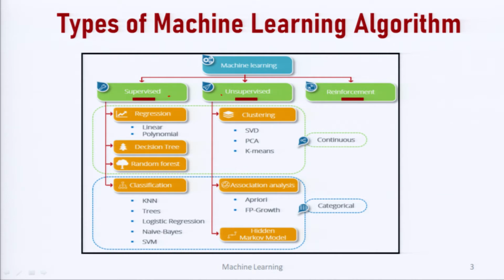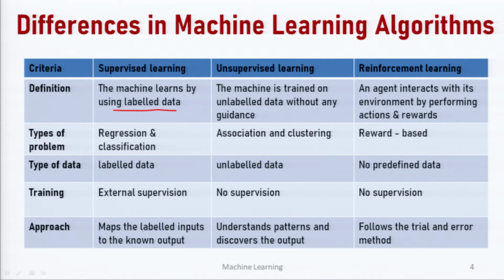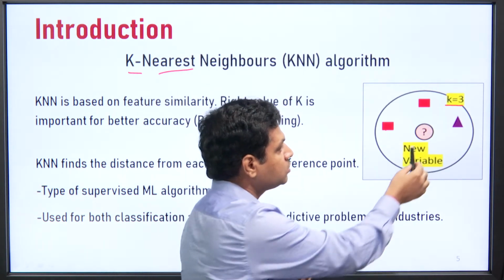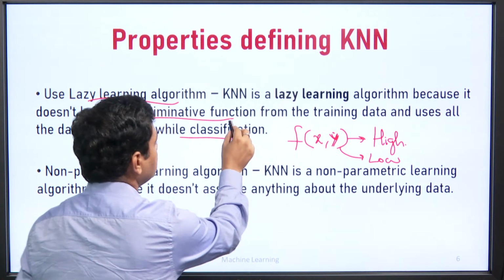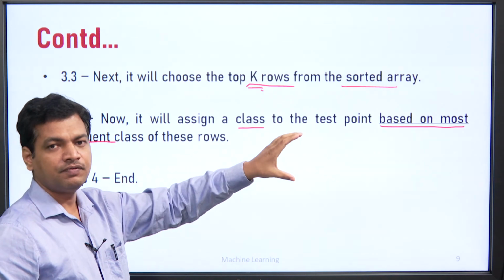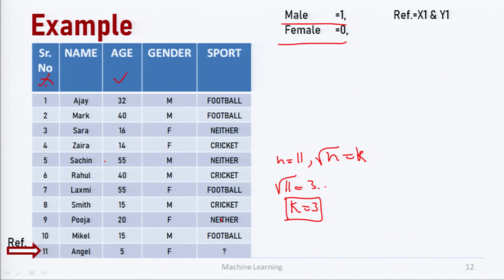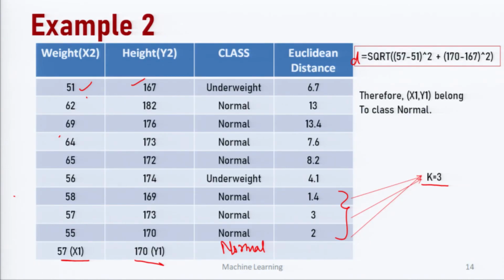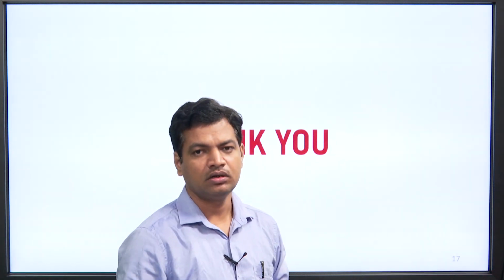Machine learning | Computation Learning Theory